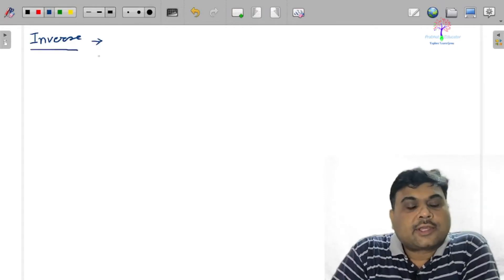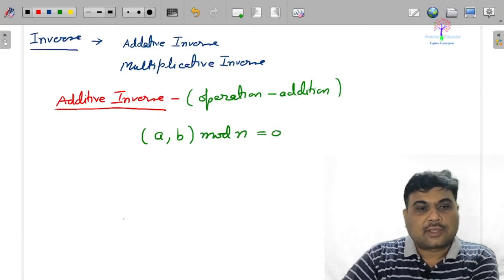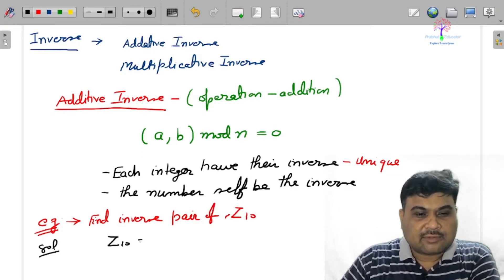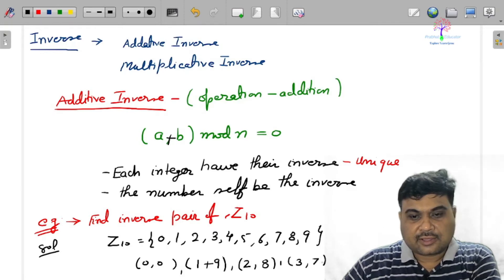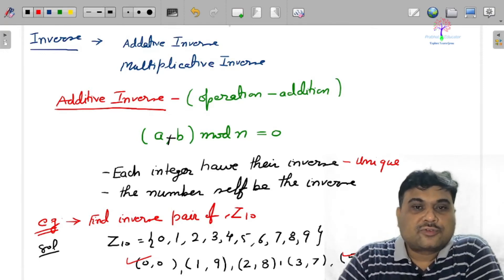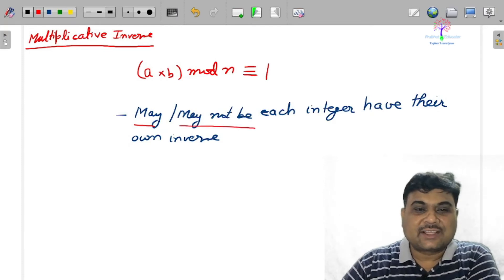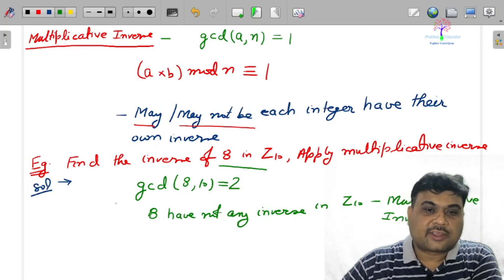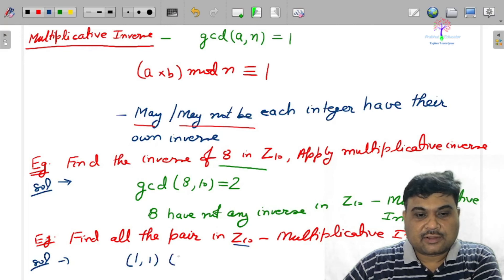Inverses || Additive Inverse || Multiplicative Inverse || Cryptography || Network Security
In cryptography the plain text is converted into cipher text and vice-versa is done by Inverse . In this video only discuss about Additive and Multiplicative inverse.

Click on the following Links ,So that you get the latest Update from Prabhat Educator.:-